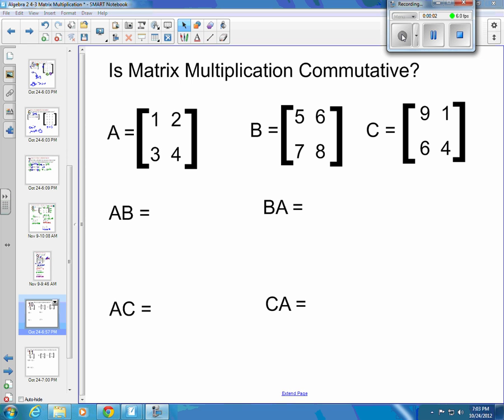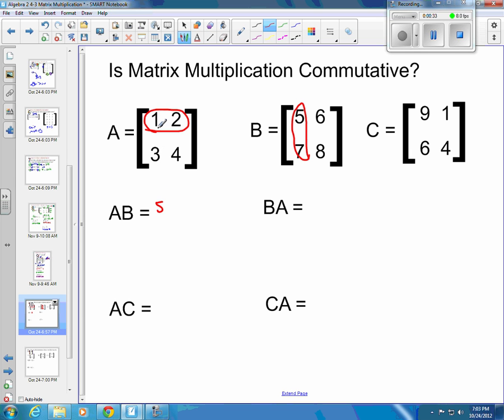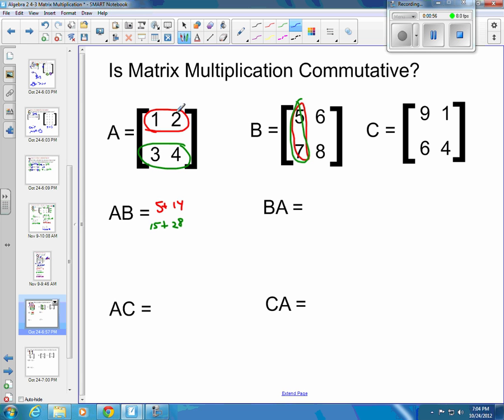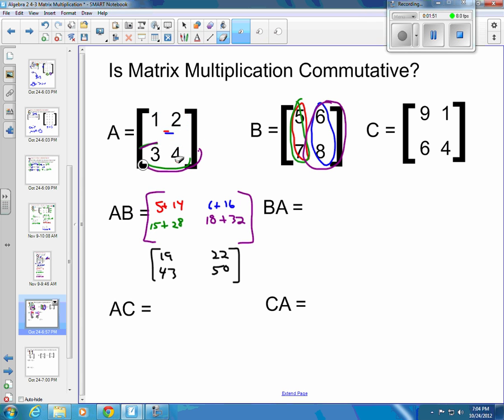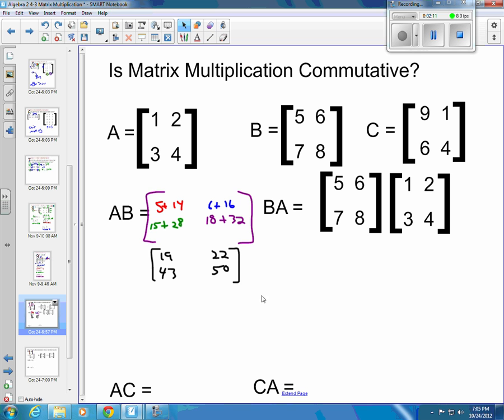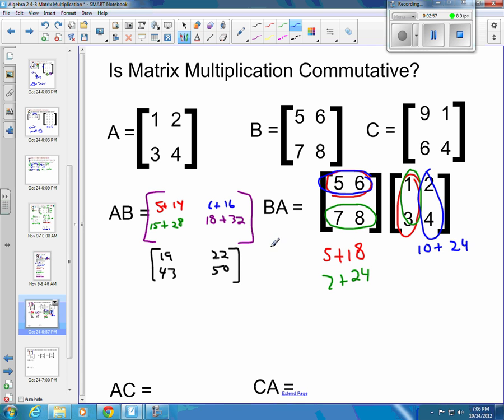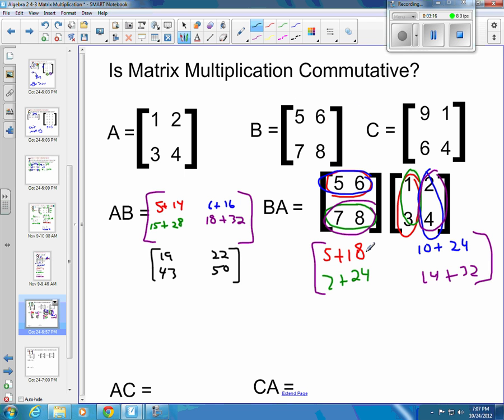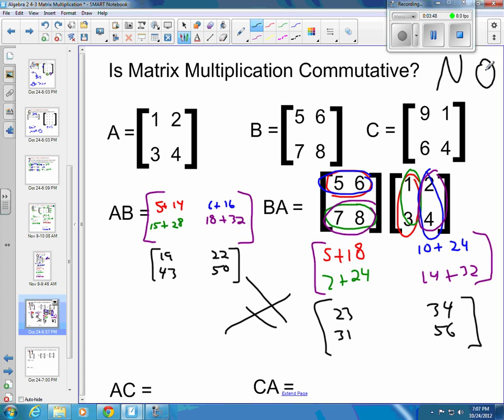Algebra 2 4 3c Is Matrix Multiplication Commutative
This video addresses the question of - Is matrix multiplication commutative?